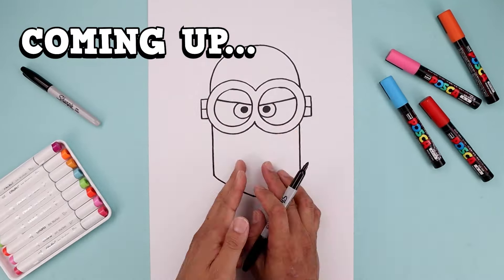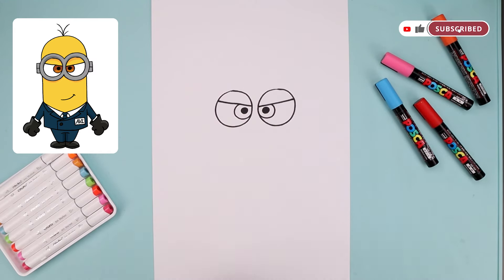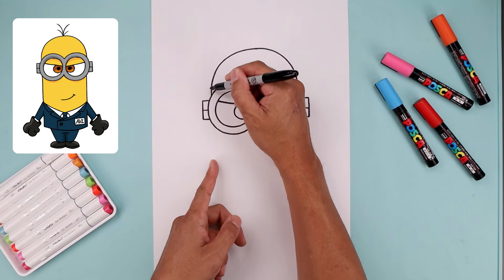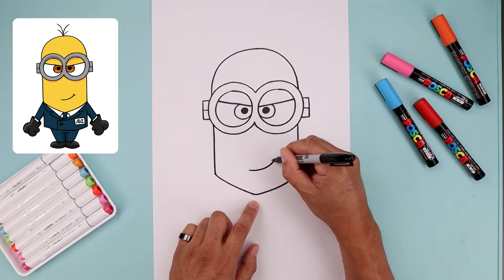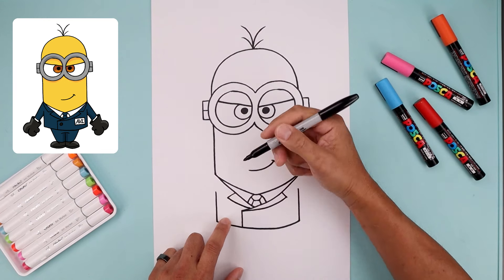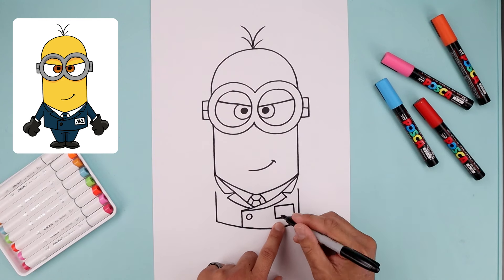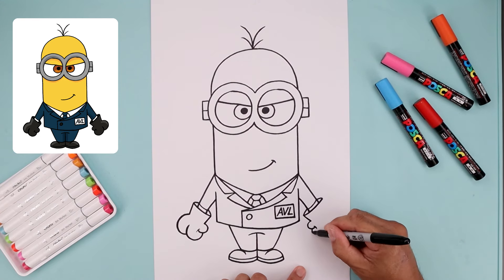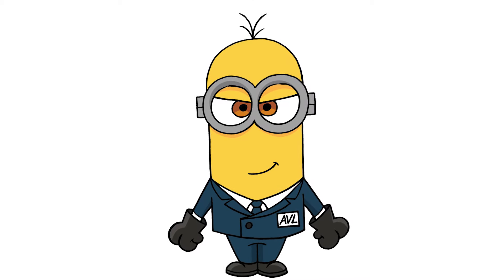How To Draw AVL Kevin | Despicable Me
Share Your Art & Get In The Spotlight!

Here's a step by step tutorial on How to Draw AVL Kevin from Despicable Me.

Whether you're a complete beginner or looking to enhance your skills, we offer a variety of easy-to-follow tutorials and lessons suitable for all levels. From mastering basic pencil techniques to diving into more advanced topics, our online classes provide a comprehensive art curriculum designed to inspire creativity and foster learning. Join our cartooning club for fun and interactive sessions, perfect for homeschool students seeking to explore their artistic talents. Best of all, our channel offers free art lessons, making it accessible to everyone passionate about drawing. So grab your pencils and let's embark on this creative journey together!